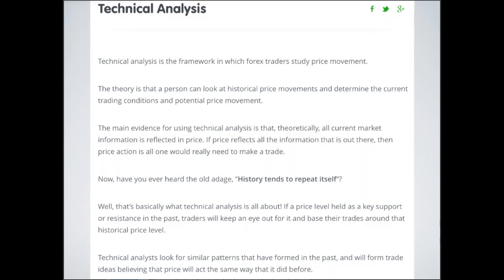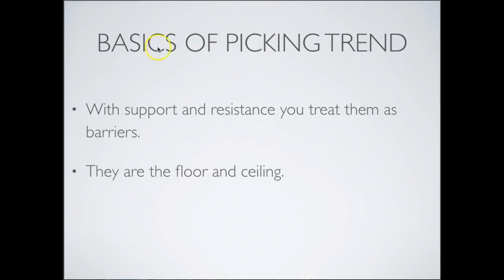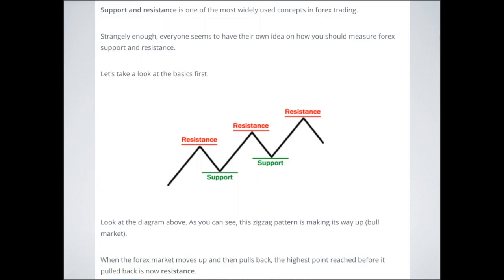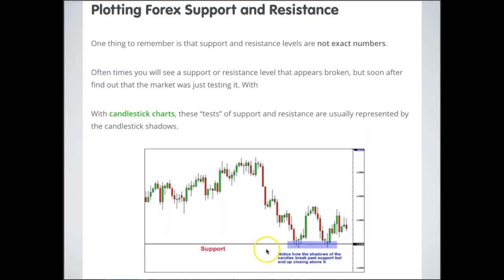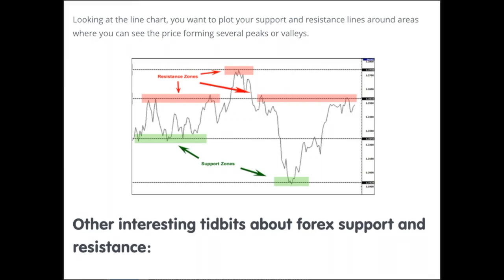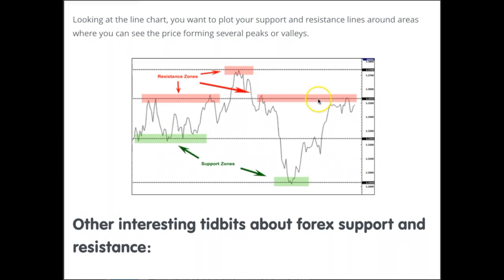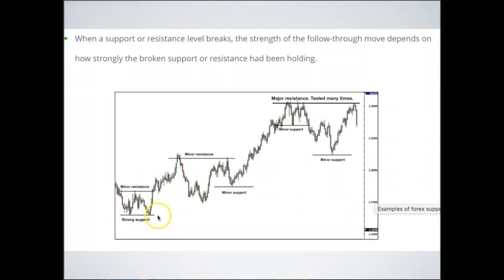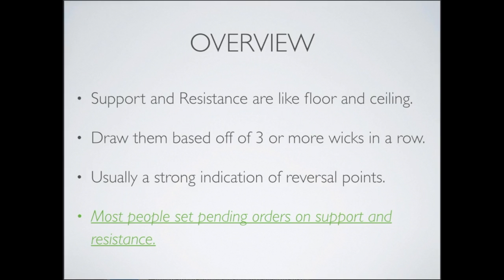Support and Resistance